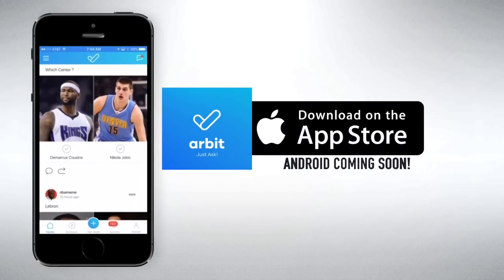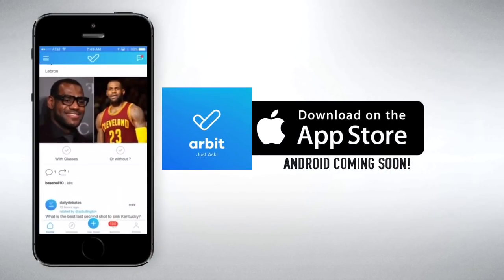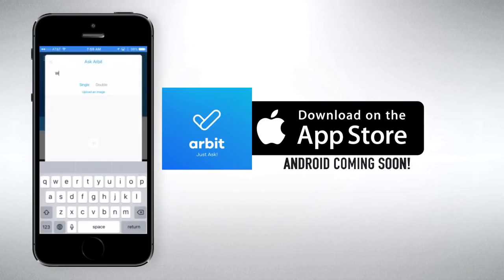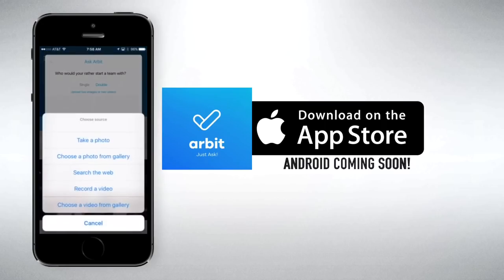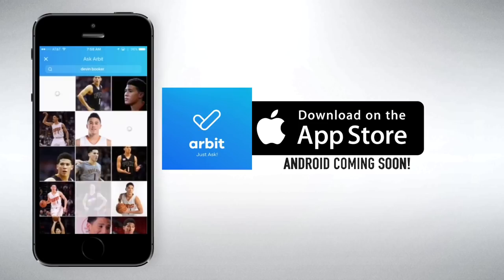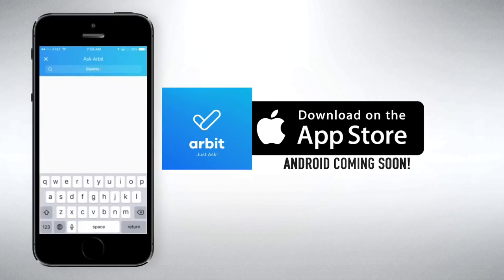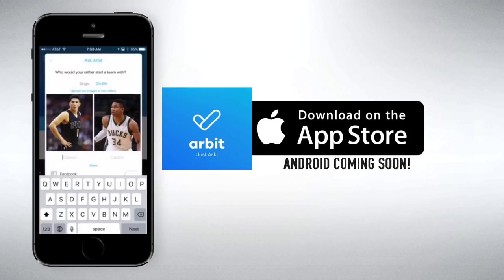How to Master the Pick and Roll for EASY Buckets: Basketball Moves Tutorial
How to Master the Pick and Roll: Basketball Moves Tutorial

In today's video you're going to learn how to master the pick and roll in this basketball moves tutorial! I'm going to give you six scoring options that allow you to get great looks no matter how the defense decided to play you. Once you master all of these basketball move options, you'll be virtually impossible to stop in any pick and roll situation. So get your reps in on these moves and get easy buckets today!

Want more Shot Mechanics? Follow us on other social channels!